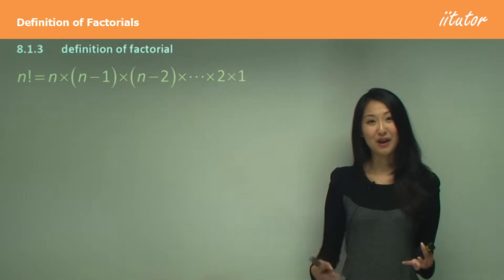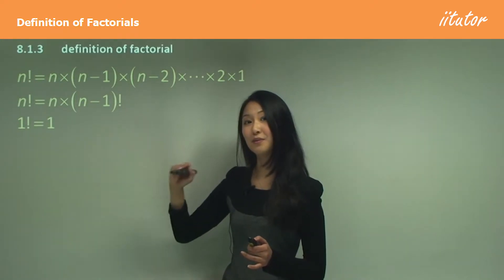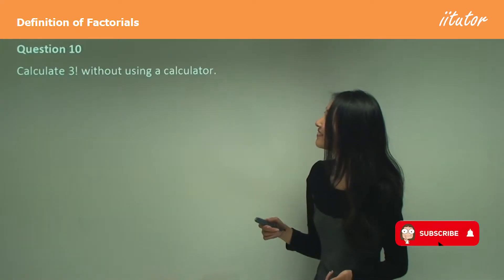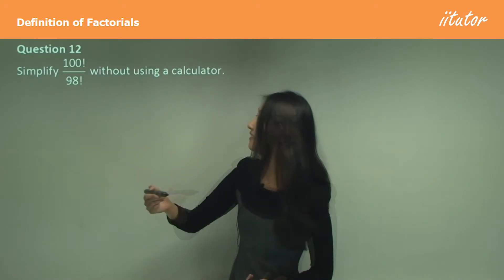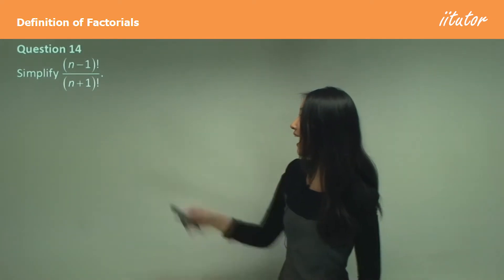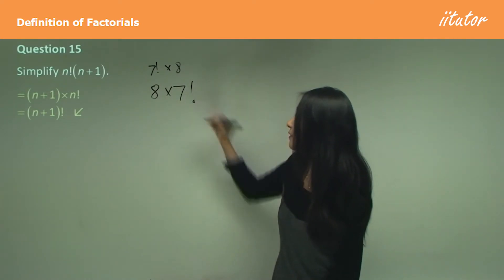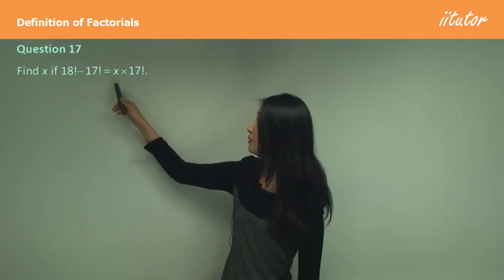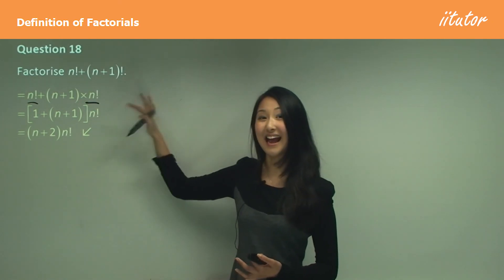💯 Definition of Factorials, An Ultimate Guide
Factorial is a mathematical concept representing the product of all positive integers less than or equal to n, where n is a non-negative integer. It's denoted by n!. For example, 5! = 5 x 4 x 3 x 2 x 1 = 120.

A factorial can be defined as the product of all positive integers less than or equal to a given positive integer n. It's a mathematical operation that is widely used in various fields, such as combinatorics, probability, and statistics. Factorials have the following properties:

n! = n x (n-1)! for all positive integers n greater than 1.
0! is defined to be 1.
The factorial function is strictly increasing and thus has an inverse.
n! grows very quickly with n, for example, 20! = 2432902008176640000.
Factorials are often used to count the number of ways to arrange elements in a set or find combinations of elements. They also appear in Taylor series expansions and are used in calculus and mathematical analysis.